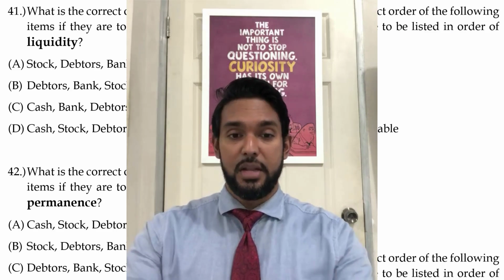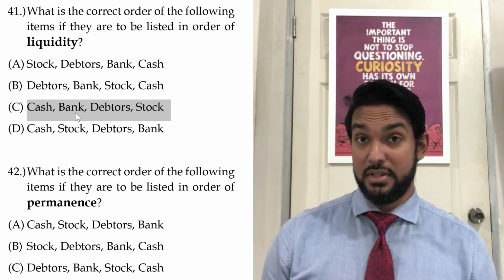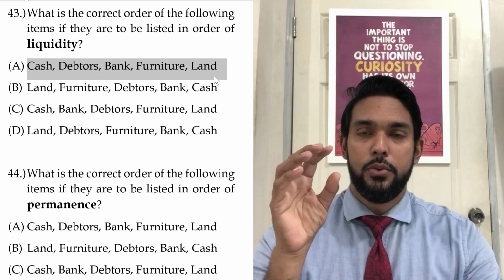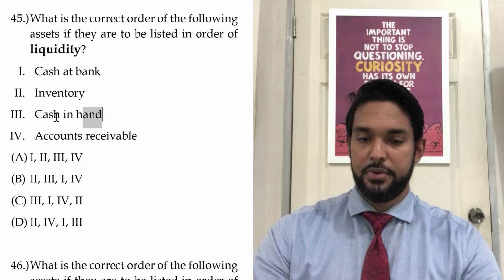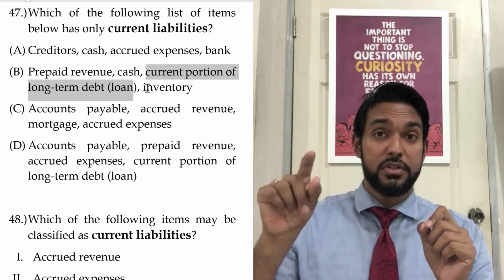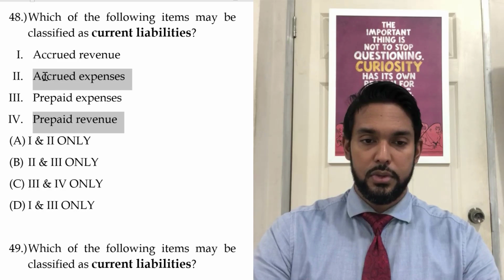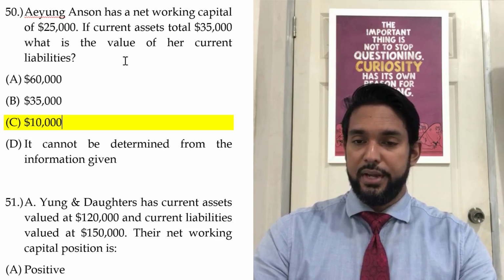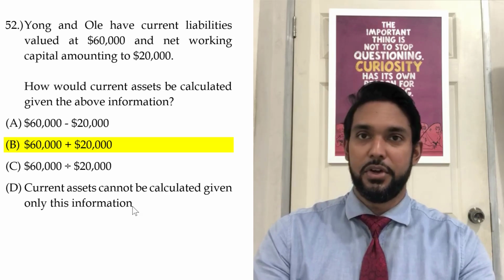PoA MCQ questions Set 5 | CSEC PoA P1 practice questions | CSEC PoA July 2020 MCQ prep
In this video I cover 12 more PoA MCQ on such topics as:

- order of liquidity for assets
- order of permanence for assets
- current liabilities in the balance sheet
- net working capital

Dont' forget that we have FREE past paper solutions (paper 2) for Maths, Add Maths, and PoA available on our Facebook

I also put up P1 (MCQ) solutions for PoA, Maths, Add Maths, Econ and PoB on my Instagram account

I also put these same PoA MCQ one by one on TikTok so if you or any of your friends are there be sure to check me out (look for @adapttuition or chrisfromADApT)